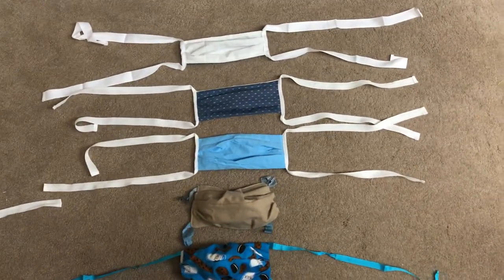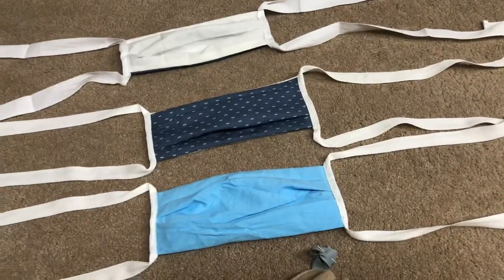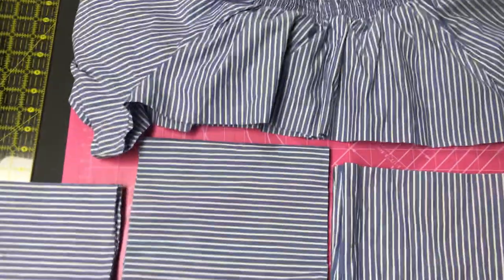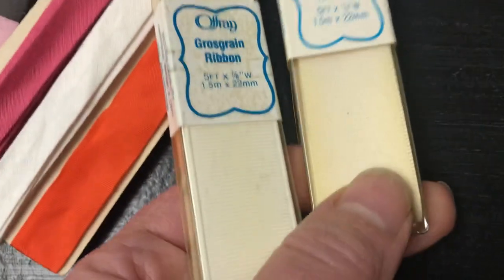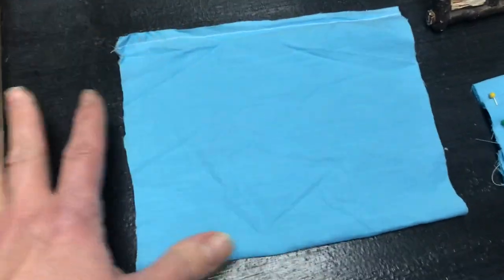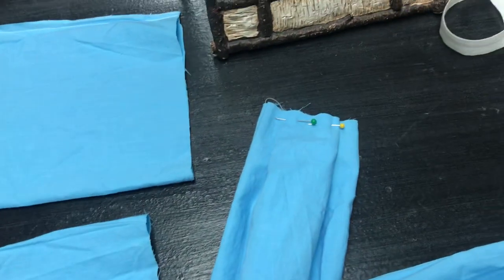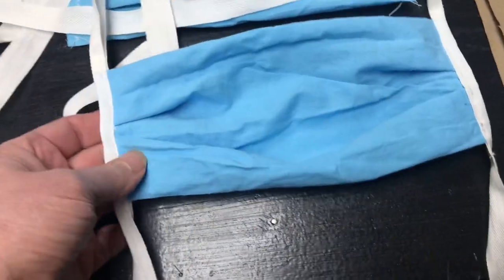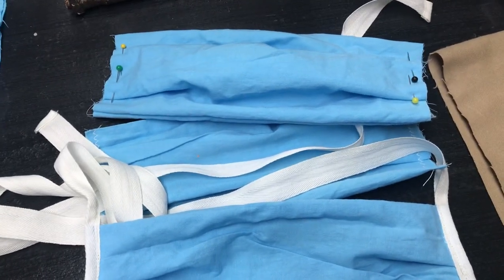HOW Make HOME MADE FACE MASK Easy Pattern Using COTTON Clothes Sheets High COUNT Fabric SEW SEWING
I spent 2 days trying out different patterns to make face masks for my family located in different states. I have one daughter serving in New York as a missionary and is in one of the fastest growing areas in the hot zone. I finally came up with this easy no pin pattern for making n-95 face mask equivalent masks using high count cotton fabrics. I studied the reports on which fabric is best and they stated that any high quality high thread count cotton fabric with a piece of flannel inserted in between two layers of the cotton is as good as the N-95 masks.

I tried different pleating as I watched other peoples suggested methods for sewing face masks but found them to be difficult and thick to sew. I couldn't get the pleats to sew evenly and they were thick. I remembered making some children's hooded towels with some unique folds in them years ago and thought that maybe I could do that similar type of fold in the masks to get them to lay flatter and be easier to sew.

I finally tried that method and ended up making the masks quickly and easily without the issues of the other many masks I tried. I also saw they have some with pockets that you can place in an extra filtration in them but they still need to be washed between each use so the thought of needing to have extra filter pieces made it seem much more work intensive for the sewer and the user.

I wanted something that would be easy to wear and use as well as easy to wash. I made some masks with just the two pieces of cotton fabric, and then I made some with the flannel inside the masks two cotton pieces for my daughter to wear on an airplane. The other masks would be fine for stores etc where she won't be in close contact with anyone for more than a minute at checkout possibly.

You can also check out my blog and see if that answers the question you may have about making a mask. I made about 50 of these in a day so I could send them to my girls living away from me.

I made the measurements of the main masks for adults 6 inches by 9 "  and sew that into a tube sewing the longer seams and turning it right side out, by folding the shorter edges into the tuck I show in the video, I would then just hold it while stitching the edge I held into the tuck. I then would use cotton binding / edging to make the straps. They are 30 inches long on each side. I did fold and hem the edges of the cotton ties to make sure they wouldn't fray as they are washed.

Make sure that when you wash them, you put them into a delicate washing bag so that the ties don't get wrapped around the other items or rip in the washing machine. If you only have a few of them, you can put them into the dryer together and the dryer balls kept them from getting into knots while drying.